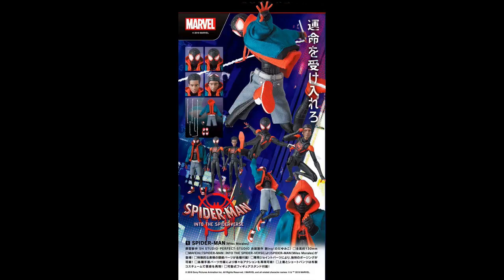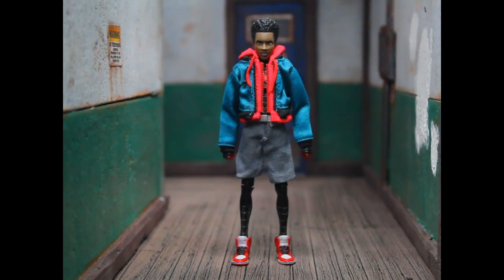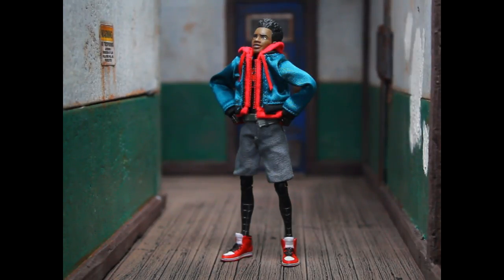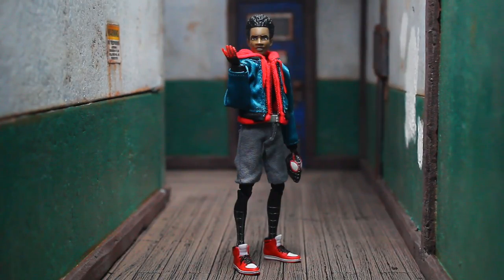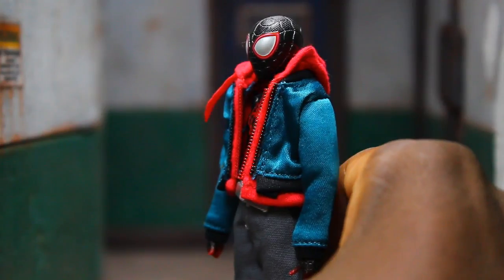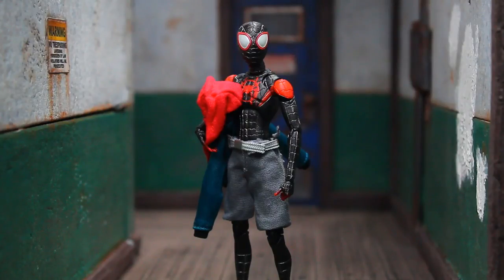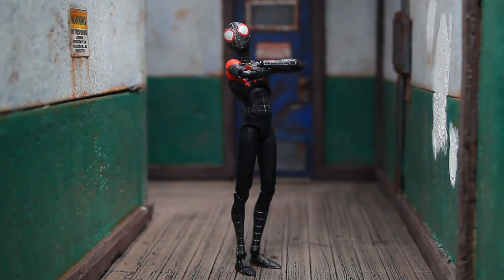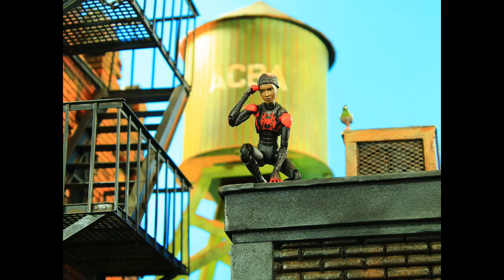Medicom Mafex Into The Spider-Verse Animated Movie Miles Morales Spider-Man Action Figure Review!